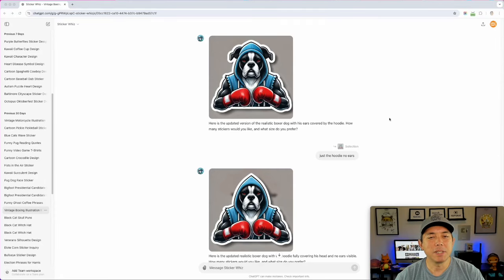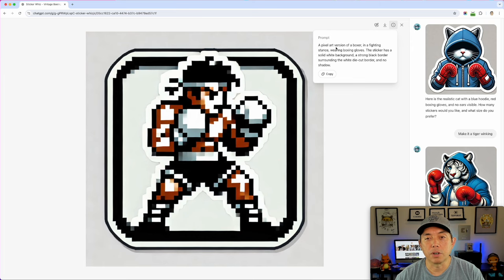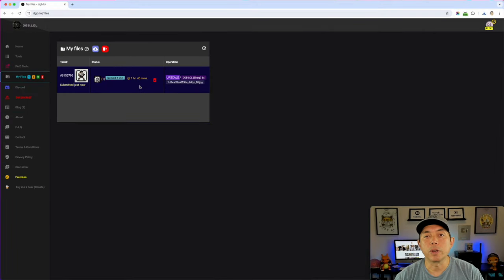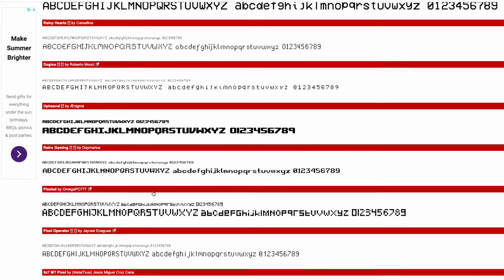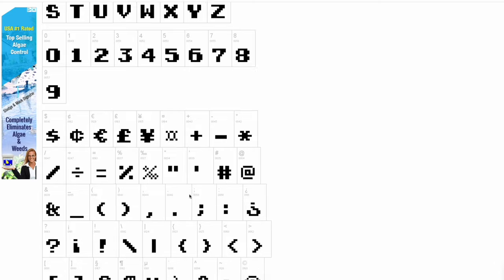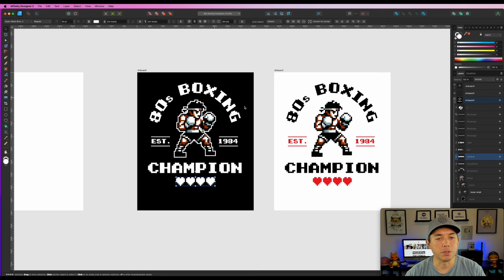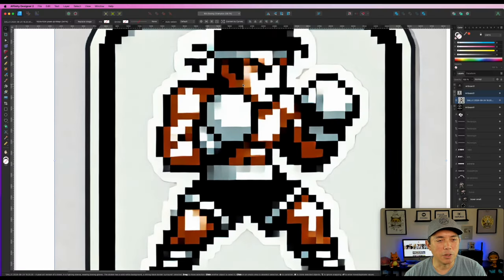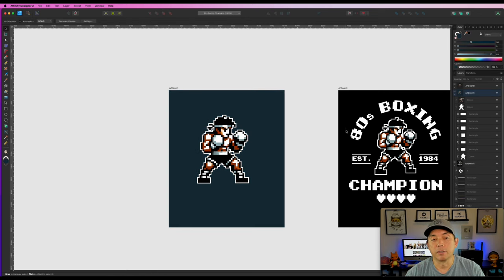80s Pixel T-Shirt Design Using AI Art + Free Fonts. Full Tutorial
This is a design I did for Design with Detour. I used AI to create the pixel art and used a free font from DaFont. Learn how to do it.

0:00 - Intro
0:40 - ChatGPT Prompt
2:24 - Upscale with DGB
2:49 - FREE Pixel Fonts
4:29 - Affinity Designer
5:09 - Clipping Mask
9:04 - Add a White Outline
10:18 - Add Text
15:54 - Outro